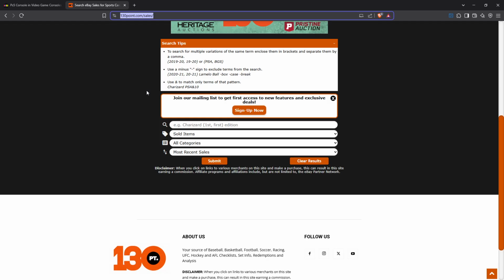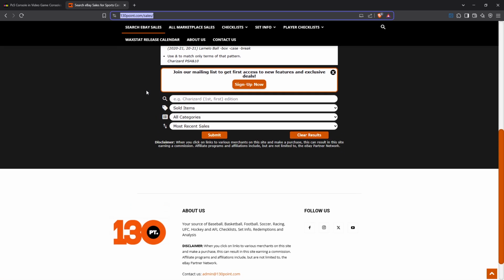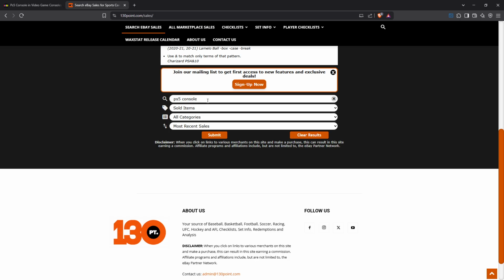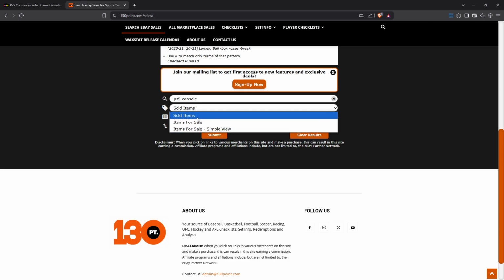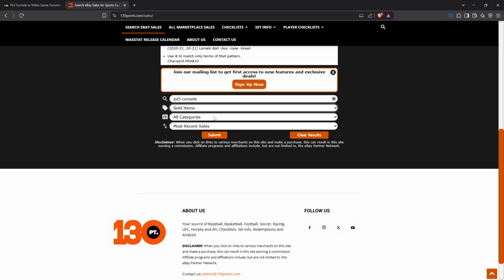EBay Selling Tip - How To Find the Actual Best Offer Price on Sold Items [2025 Full Guide]